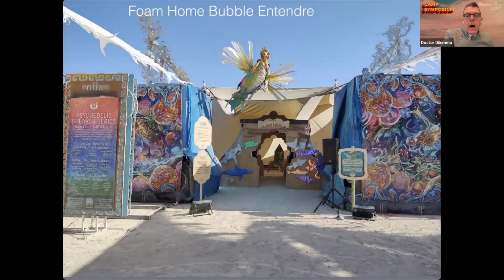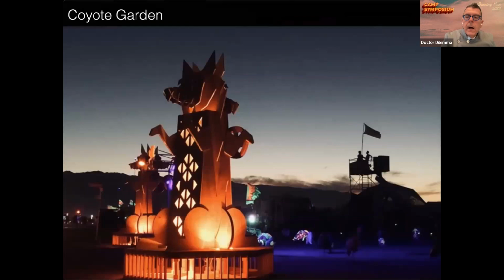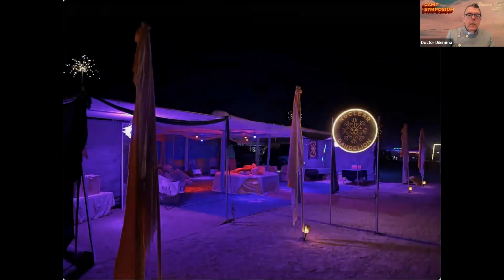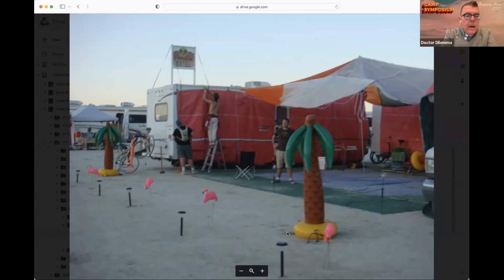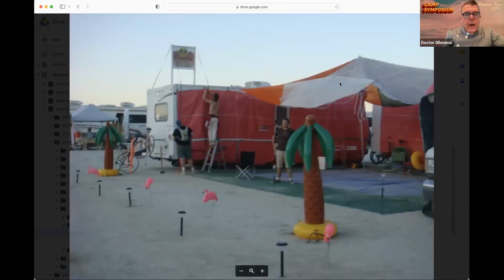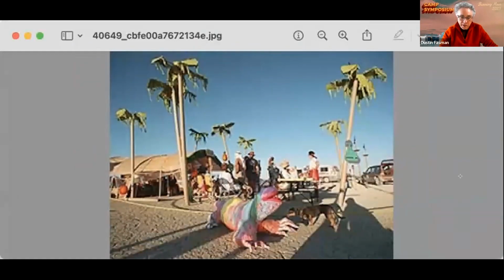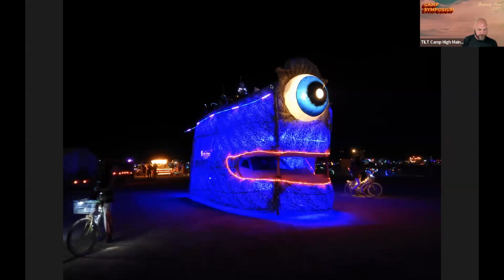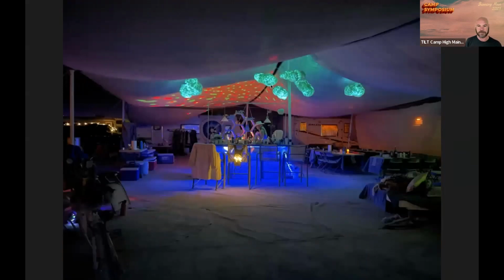2023 Camp Symposium: Offering Compelling Frontage, Lighting and Signage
Camp frontages are key to welcoming and inviting participation. See stunning examples, then discuss how your camp can make its public face appealing and engaging.